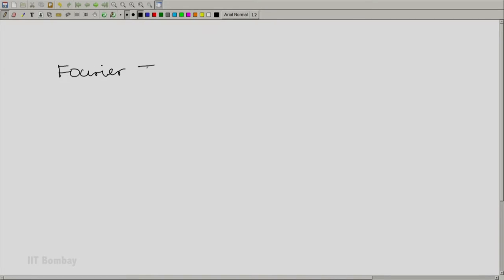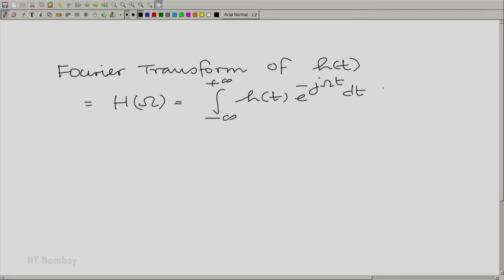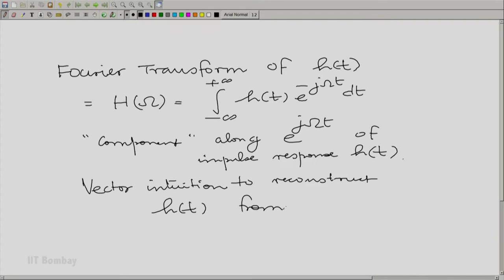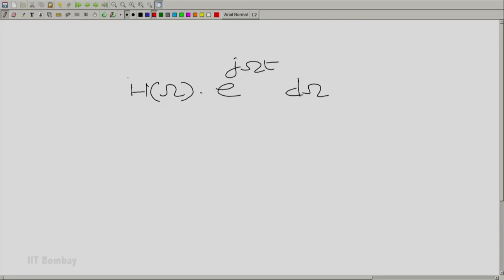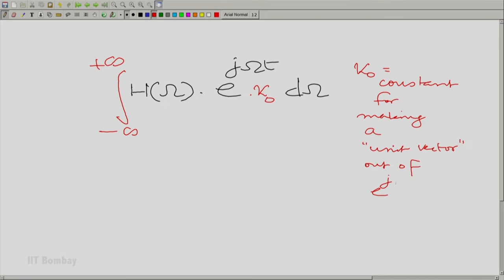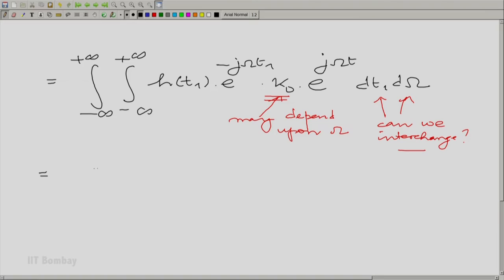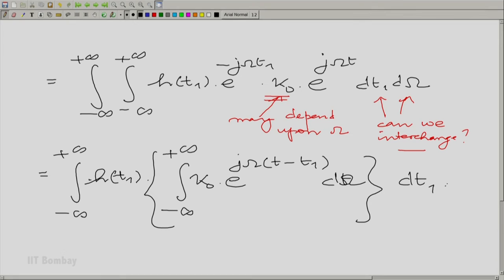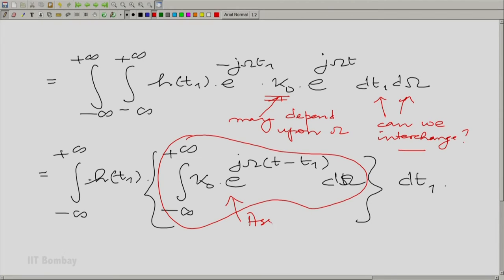EE210x S224 Seeking an Inverse for the Fourier Transform